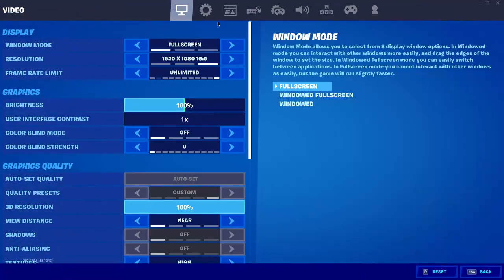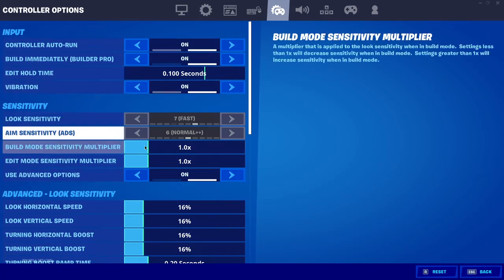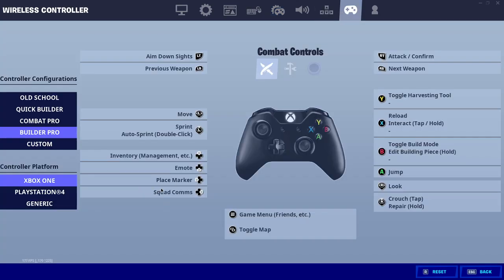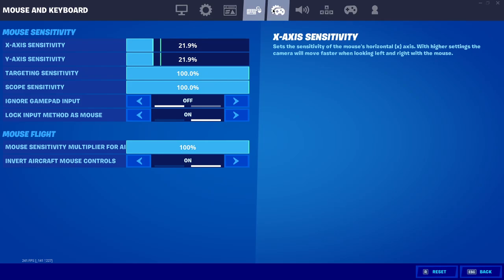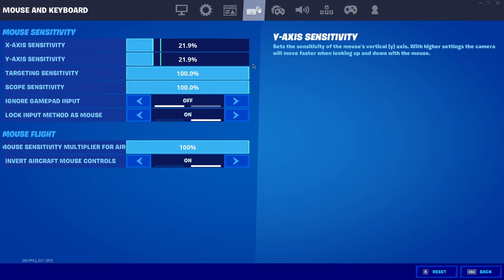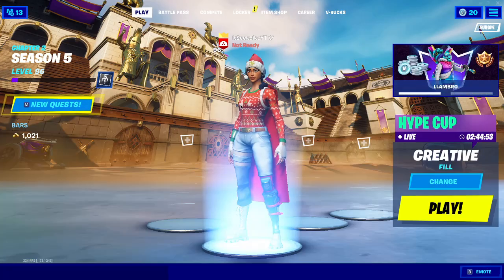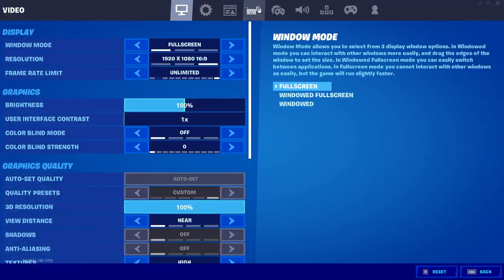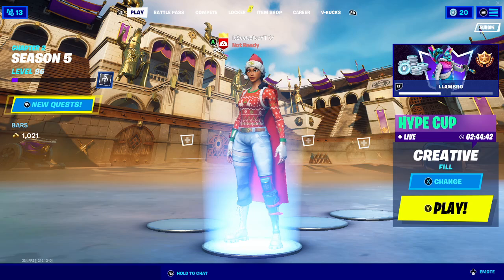HOW TO CONNECT *ANY* CONTROLLER TO FORTNITE ( Full Tutorial ) ( PC )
HOW TO CONNECT *ANY* CONTROLLER TO FORTNITE ( PC )

My username : ItSeek5ikeYT and then it should come up

Thank you for reading and watching bye